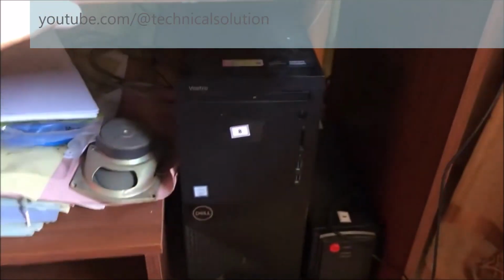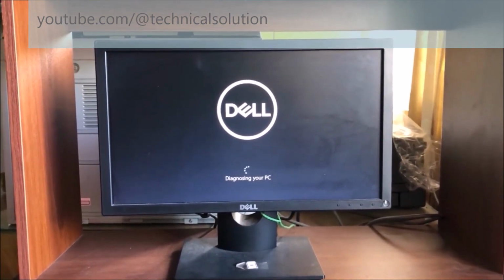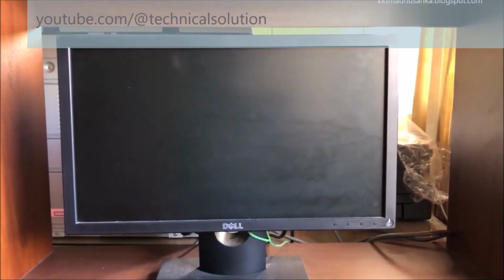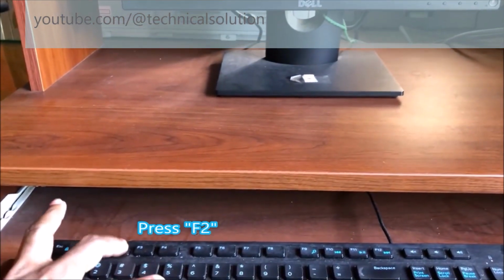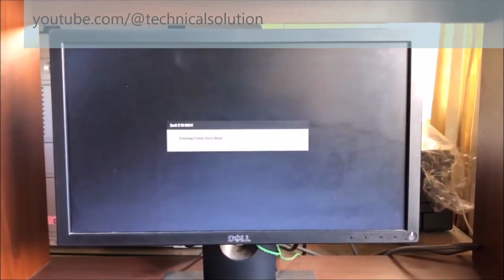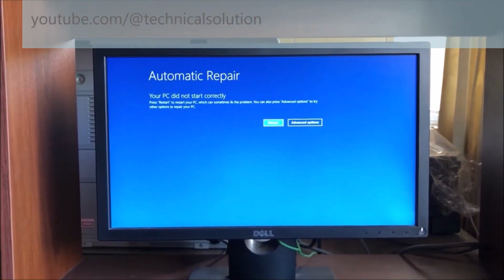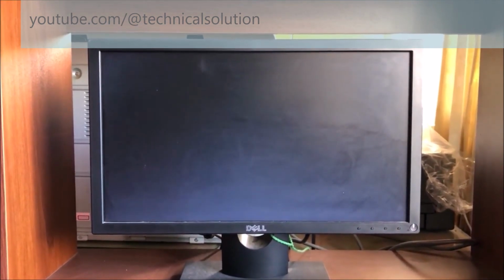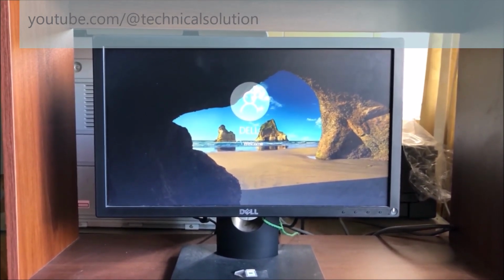Startup Restart error on computer solution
startup error windows 10
startup repair error code 0x490
startup repair error code 0x0
startup error
startup error e102
my computer is stuck on startup repair
my computer says startup repair
my computer is stuck in a startup repair loop
your computer was unable to start startup repair
a startup company opened with 8 employees
bsod startup repair
computer startup error
pc startup error
cannot startup repair windows 10
computer startup repair
c startup code
dell startup repair couldn't repair your pc
e102 startup error
windows startup error
e-start edu inc
fix computer startup problems
g2mstart.exe system error
g code restart program
hp startup hard disk error
hp startup error
how to fix startup error in windows 10
computer startup issues
jstart.exe status info unavailable
j-startup
hp startup repair couldn't repair your pc
if startup repair doesn't work
how to fix startup repair couldn't repair your pc
computer says startup repair
launch startup repair
launch startup repair not working
lenovo startup repair couldn't repair your pc
my computer start menu not responding
my computer is stuck in restart mode windows 10
computer error restart
no startup repair option windows 10
computer startup problems windows 10
pc did not start correctly error message
ps2 startup problems
can't do startup repair windows 10
error starting rstudio
restart-computer failed to restart the computer
error starting r
rstudio error starting r
windows error startup
restart computer to repair drive errors
your computer was unable to start attempting repairs
your computer was unable to start windows 10
your computer couldn't start properly
vmrun start error the operation was canceled
vm stuck restarting
w10 startup repair
why computer won't start up
error restart windows 10
when startup repair doesn't work
xp startup repair
xbox startup errors
xbox startup error e203
your computer restarted unexpectedly or encountered an unexpected error
computer won't start keeps restarting
computer restarting on startup
windows startup repair error code 0x490
windows startup error 0xc00000e
error code = 0x0 windows 10 startup repair
startup error on xbox one
fast startup error 0xc00000d4
computer startup problems
restart computer 3 times
exit startup repair
startup repair cannot repair this computer automatically windows 7 loop
startup repair your computer was unable to start
run startup repair windows 7
win 7 startup repair cannot repair this computer automatically
win7 startup repair
windows 7 startup cannot repair this computer automatically
how to restart windows 8 computer
startup cannot repair this computer automatically